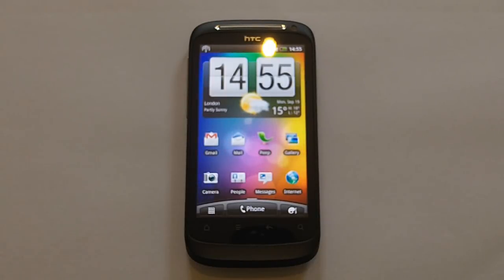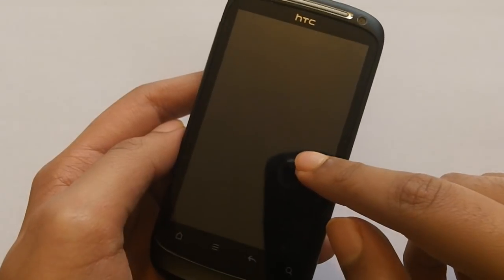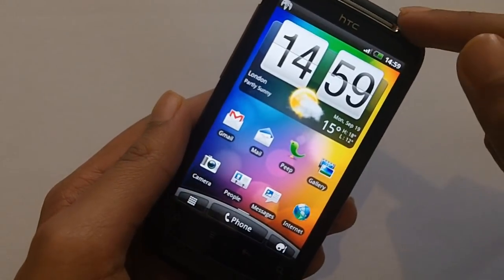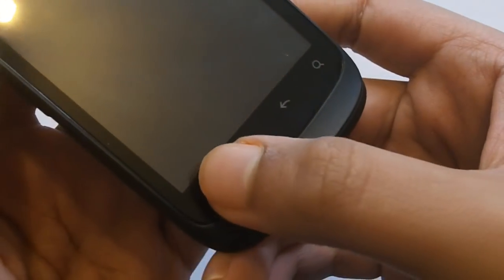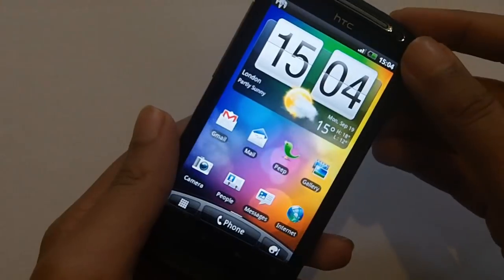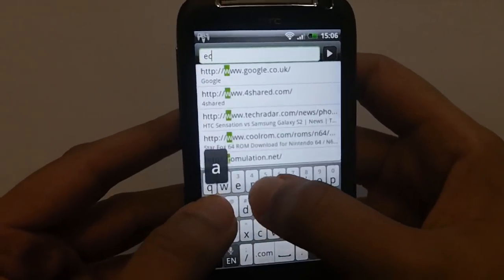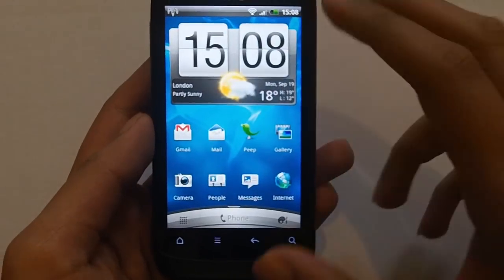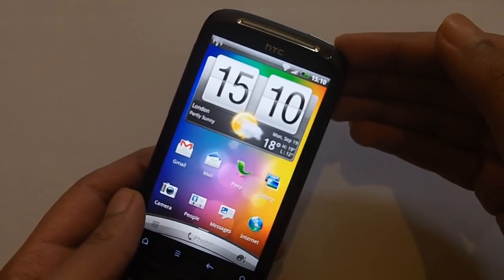HTC Desire S Mobile Phone Full Review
Here is my full review of the HTC Desire S mobile phone. Sorry about the shift in audio near the end. Had some mic problems at the time of making this video.